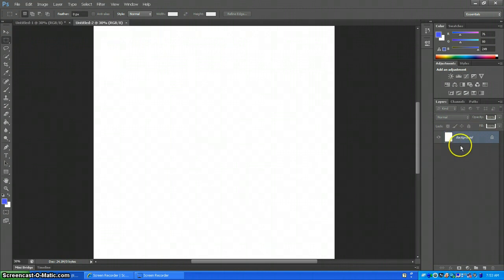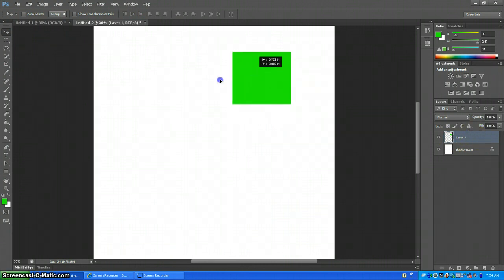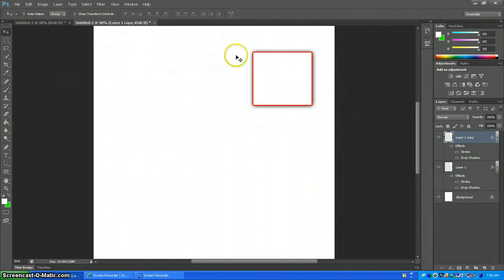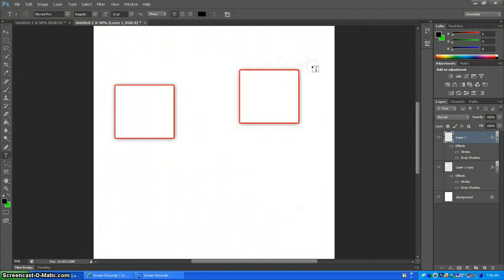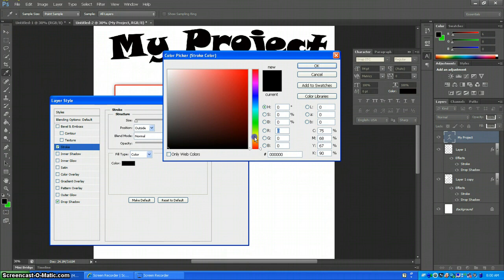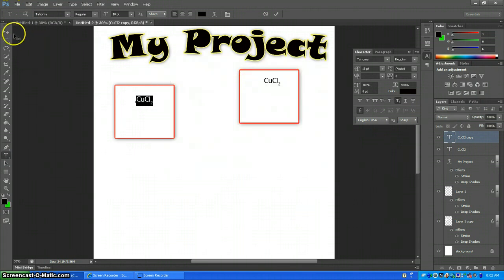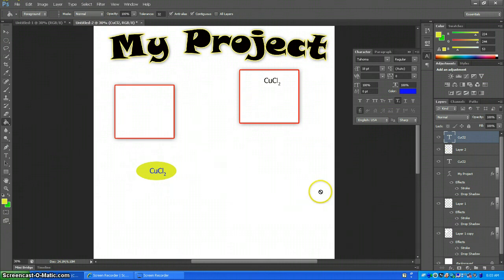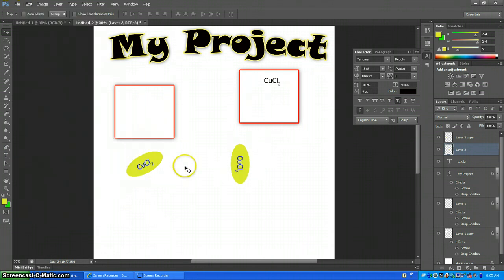Photoshop Reference for Poster Projects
In this lessonn, I will remind you of how to use some of the tools of Photoshop that you will use for this project